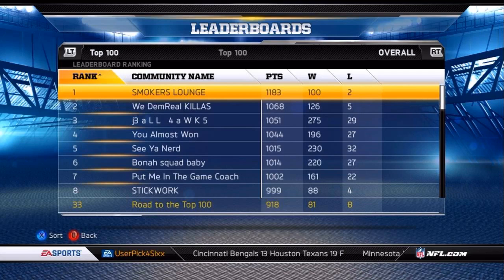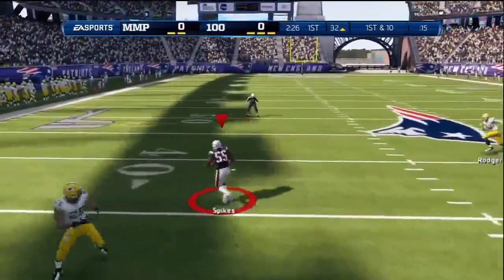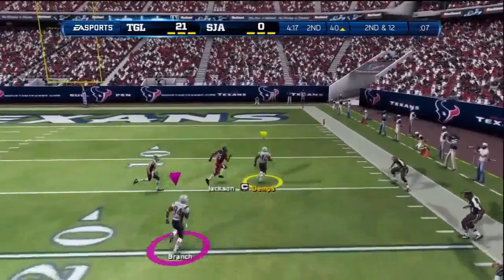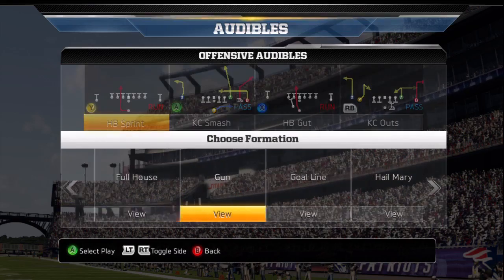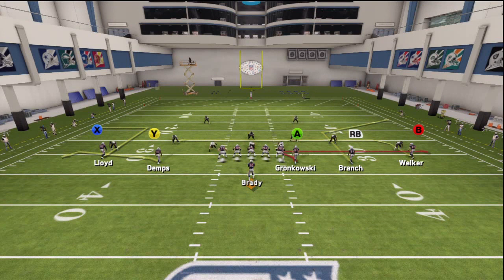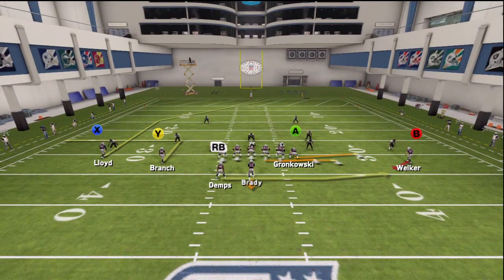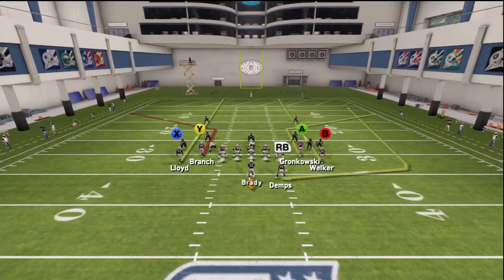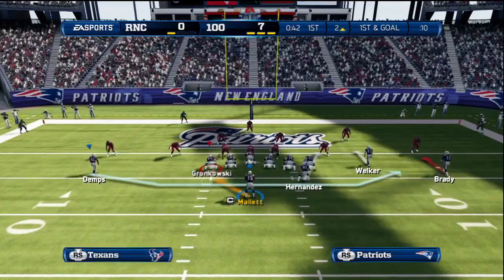Madden 13 - Online Team Play - Full Scheme